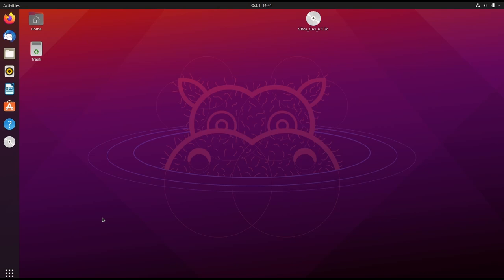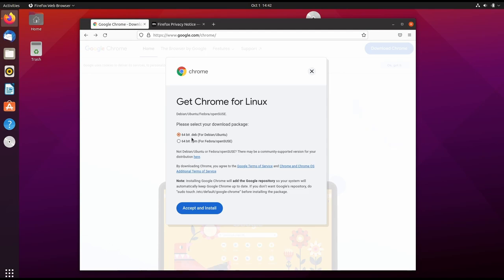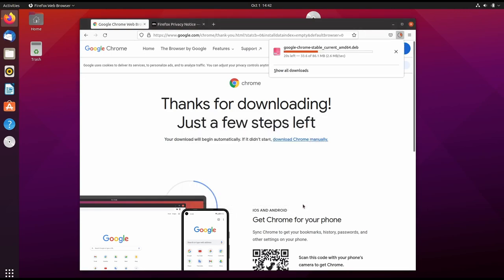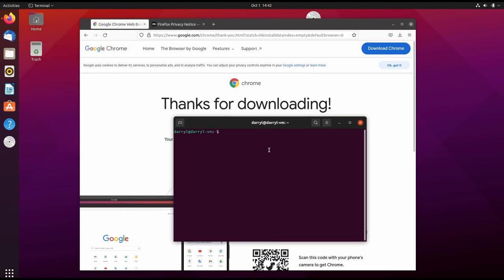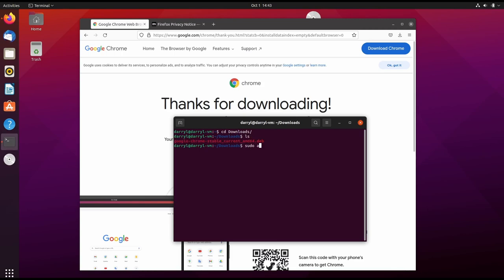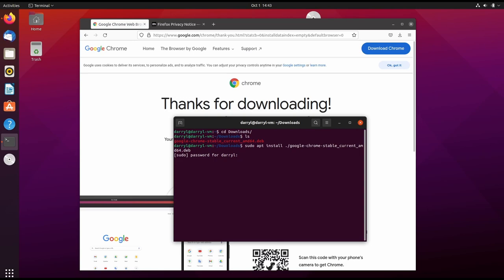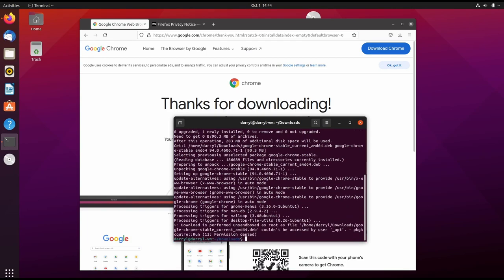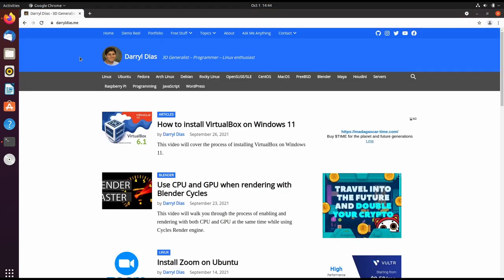Install Google Chrome on Ubuntu (Works with every release)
In this video, we will learn how to install Google Chrome on Ubuntu Linux, this works with any release or flavour of Ubuntu.